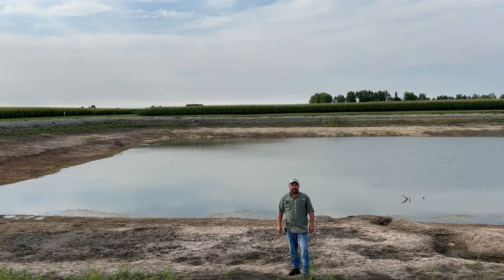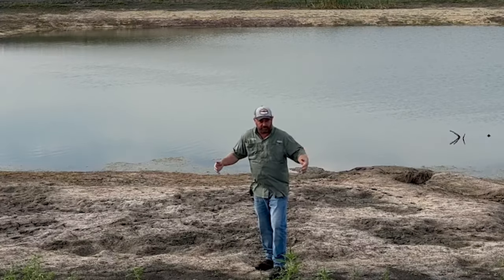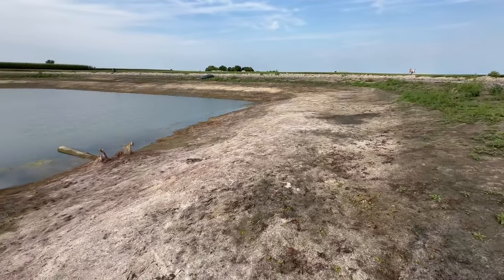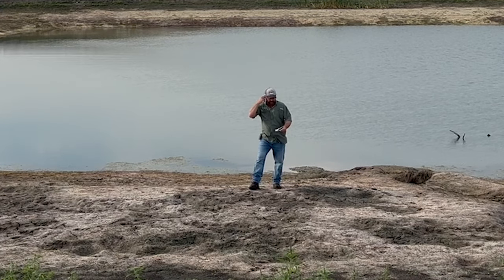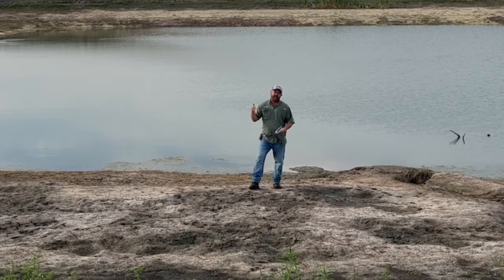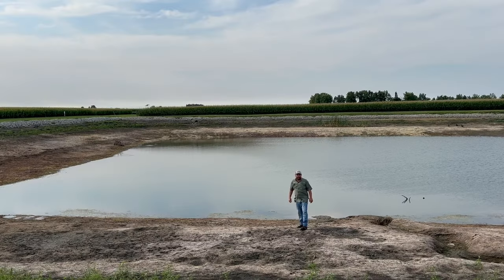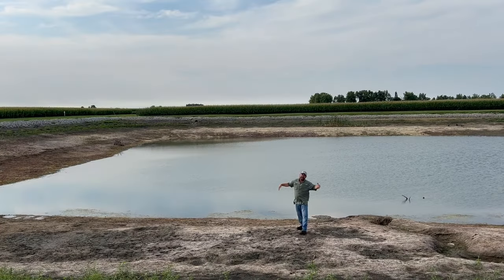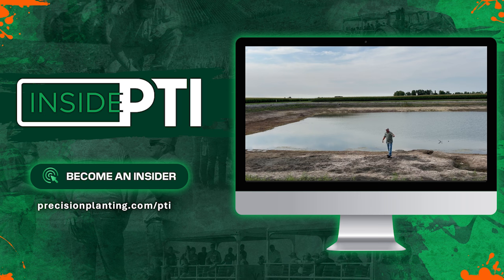InsidePTI | Water Retention System Update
Today we're giving you an inside look at some of the work we're doing with irrigation and water recycling at the PTI Farm, and how this program has gone so far in 2024. We're about four inches down from the normal rainfall we receive in a typical growing season, so Jason is sharing how that's impacted this our water recycling program this year.

Did you know the results from many of our multi-year studies at the PTI Farm are now available on our website?